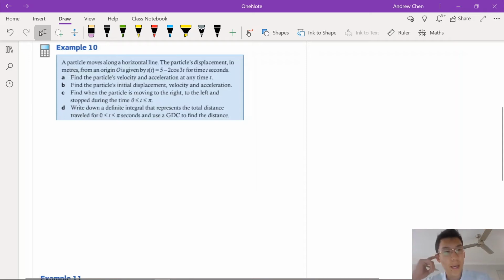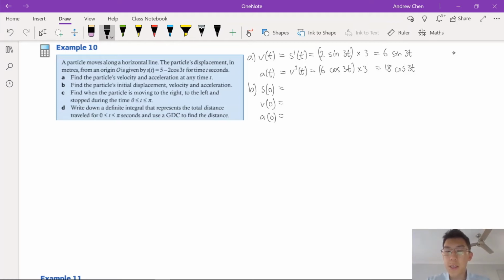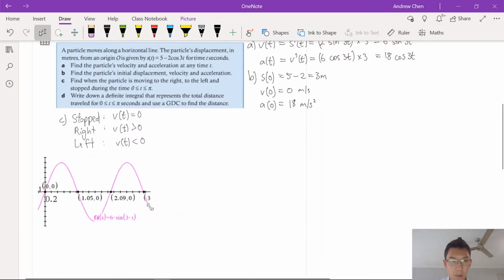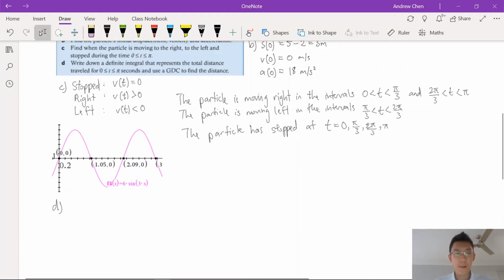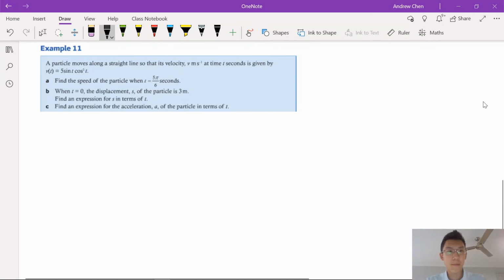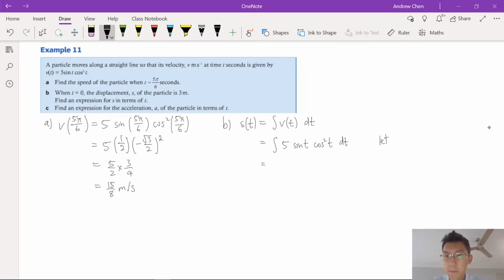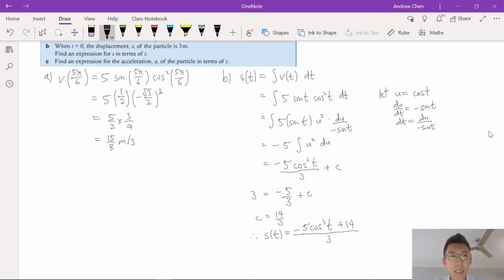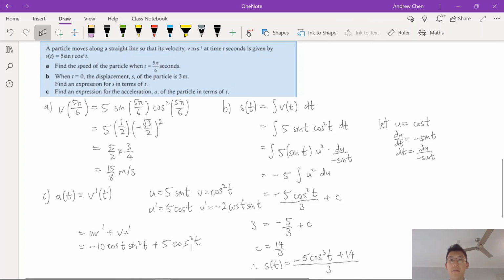Year 12 Mr Chen 2020 (Ex 14H Linear motion involving trig functions)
Exercise 14H Linear motion involving trig functions
Applying calculus to solve problems involving displacement, velocity and acceleration